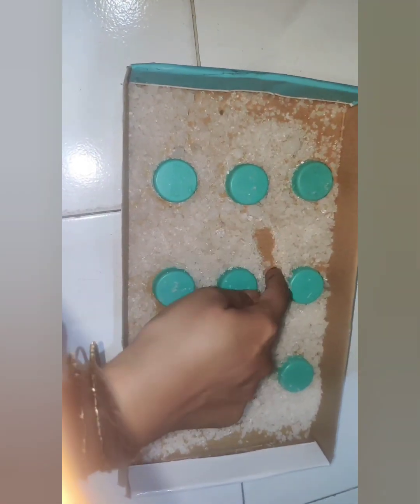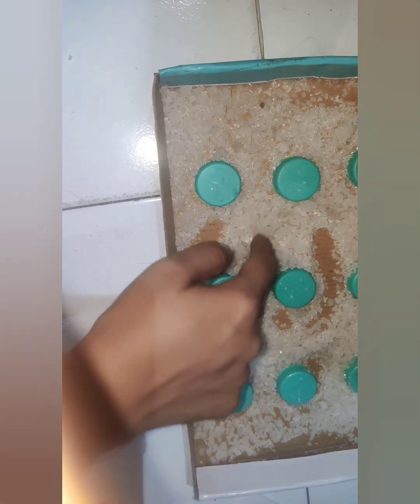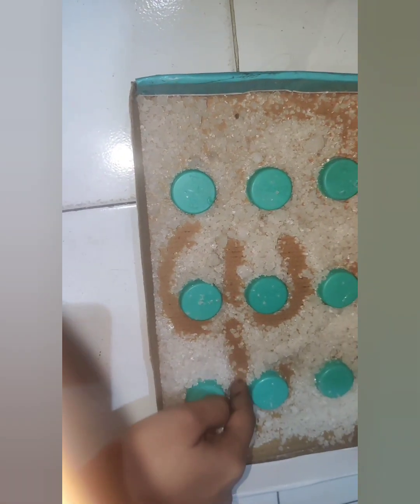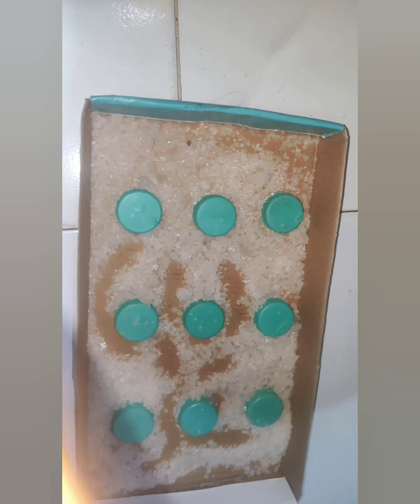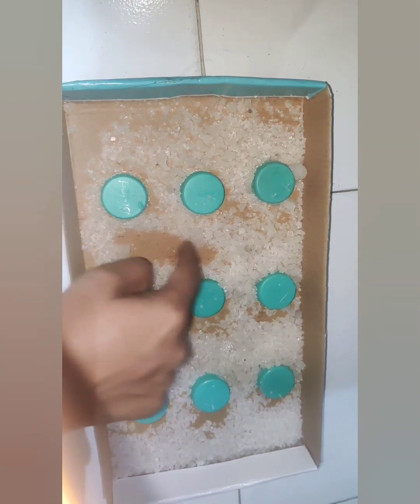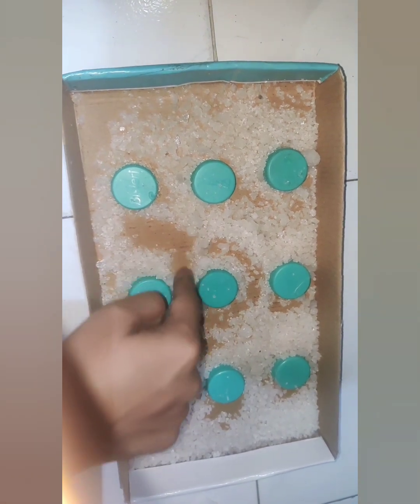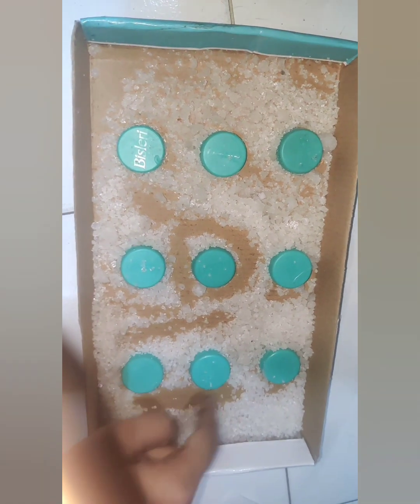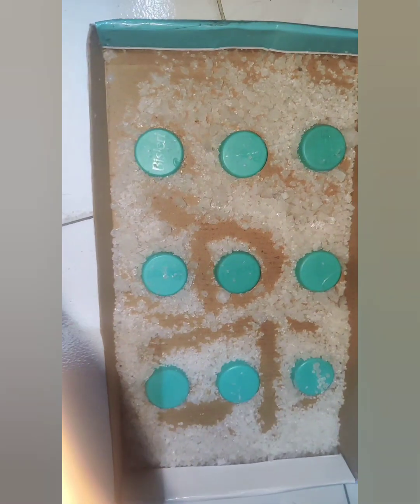summer camp spiritual activities